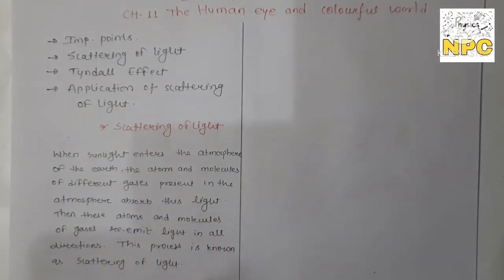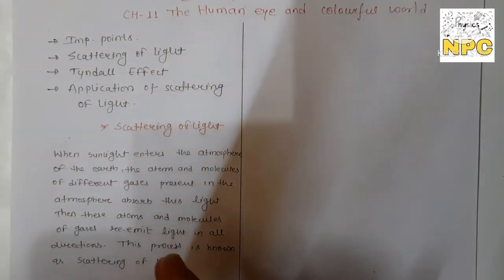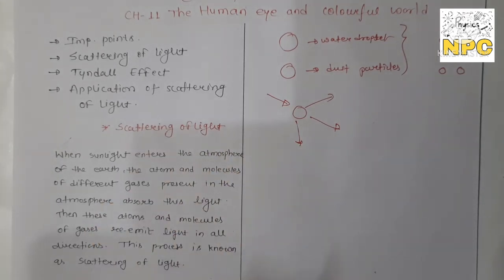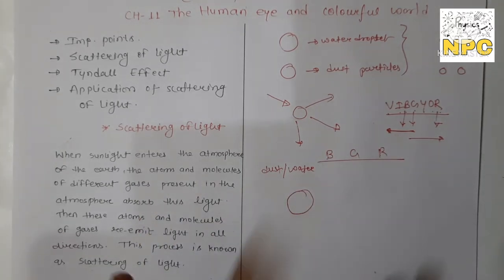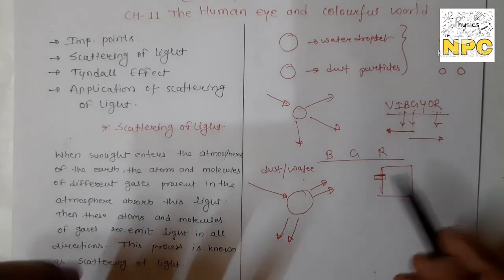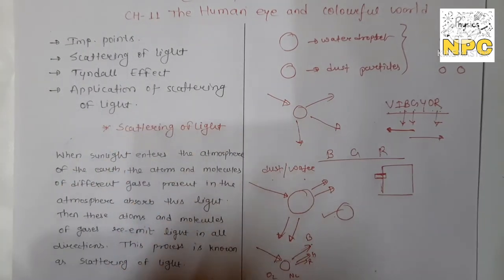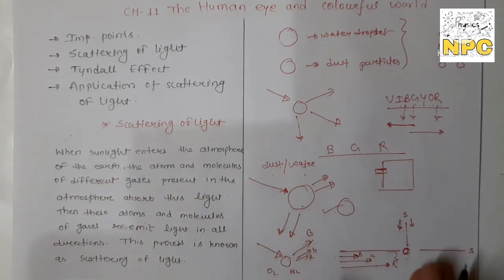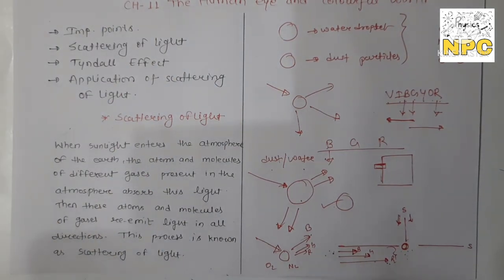2.The human eye and the colourful world || scattering of light || Tyndall effect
Today I'll explain scatteringof light...this is the topic to The Human eye and colourful world.

0

If u want to watch electricity and magnetic effects of electric current...than go to the utube playlist ...and in that playlist you can  watch all these concepts related to these chapters. And links are👇

I have also started class12th physics...and the link is

If u have any doubt related to these chapters. please comment me...I'll try to solve all this problem related to this chapter. I hope u enjoy this video... if u like this please subscribe this channel and press the bell icon for the latest video lectures .start your preparation for exam...with our video lectures.